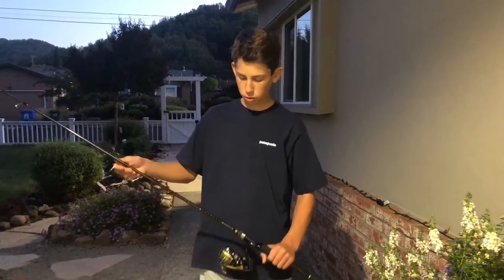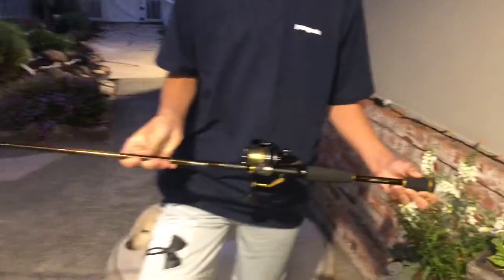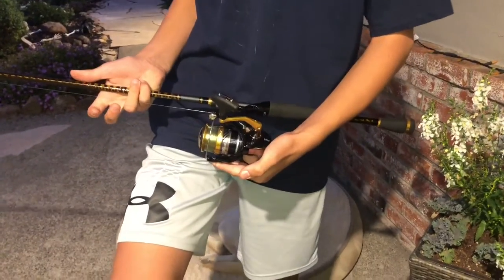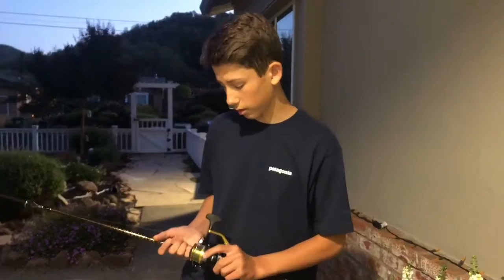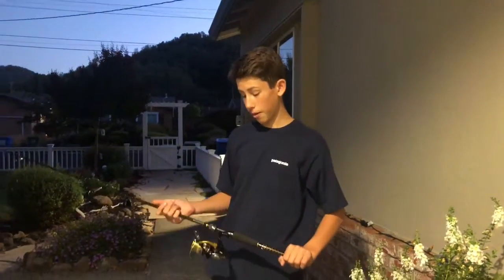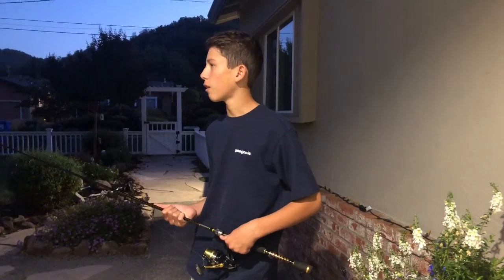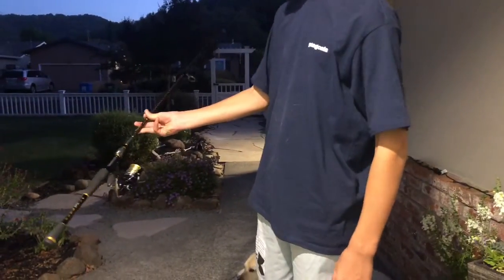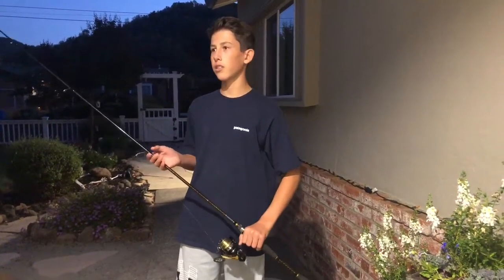My NEW BASS Fishing Combo!